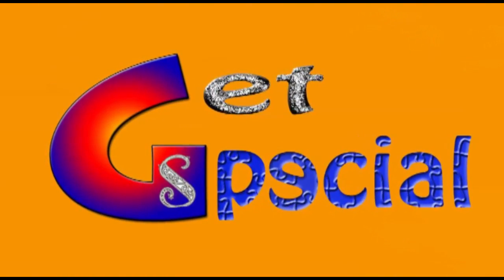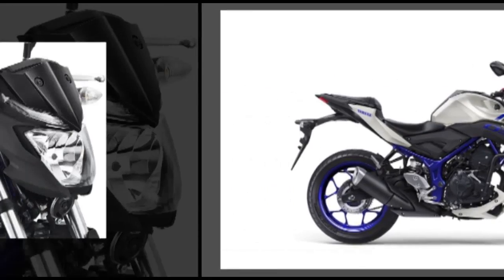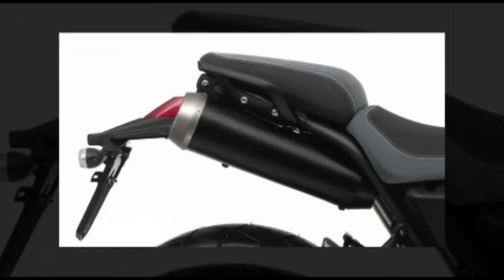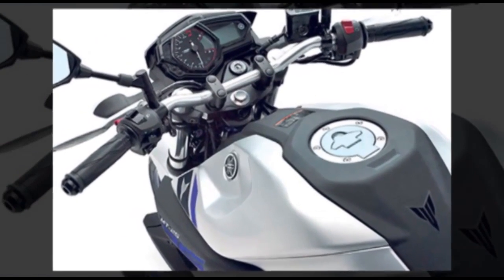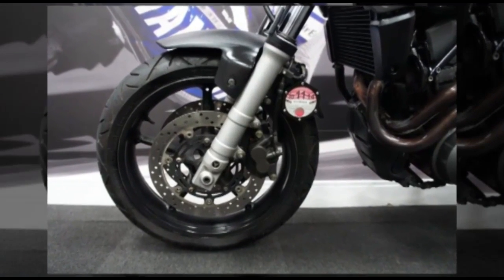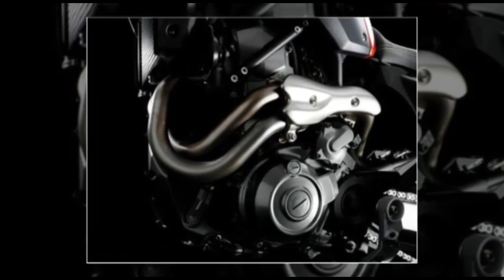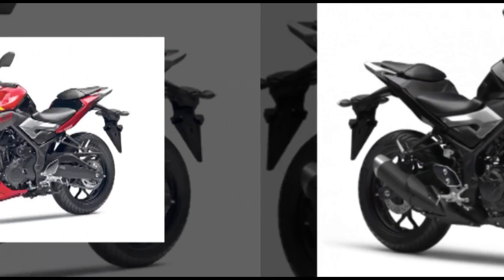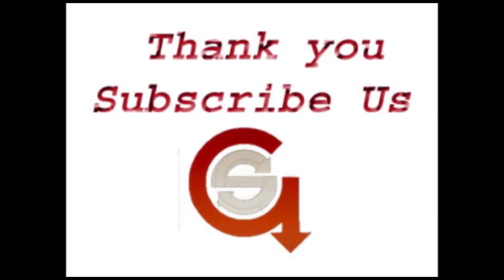Yamaha MT 03 | Yamaha MT 03 Reviews | Yamaha MT 03 First Look | Updates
While the world media is going gaga over the new Yamaha MT-10 that was showcased prior to its official launch at the
2015 EICMA Motorcycle Show in Milan, Italy today, the motorcycle that actually holds a higher importance in the Indian context is the new Yamaha MT-03. The Yamaha MT-03 was showcased to the media in a gala event in Milan and the motorcycles were ridden on stage by Yamaha MotoGP riders Valentino Rossi and Jorge Lorenzo.